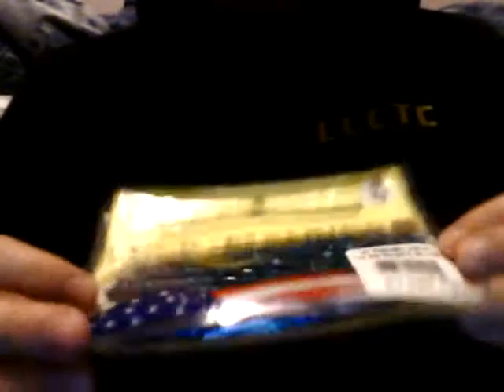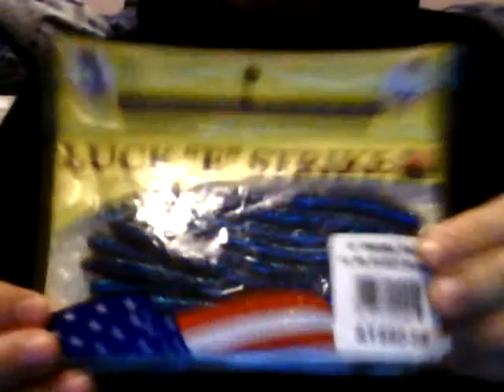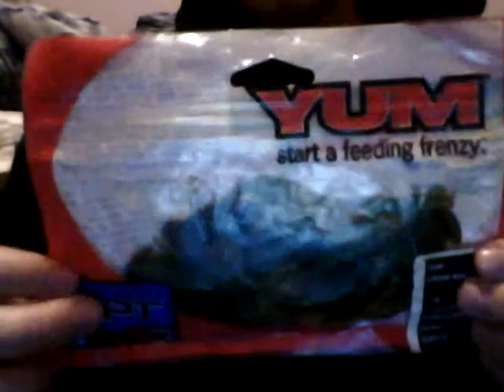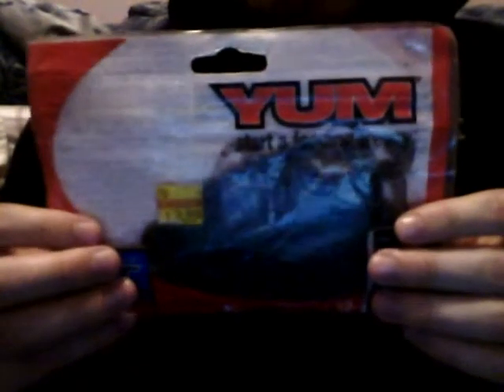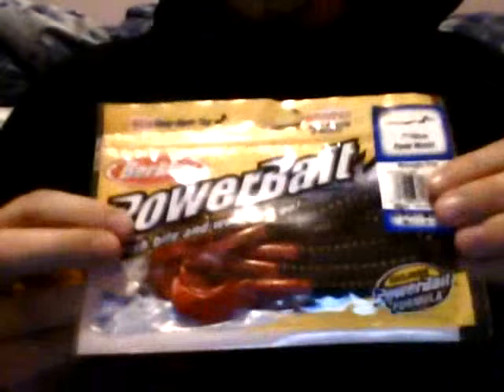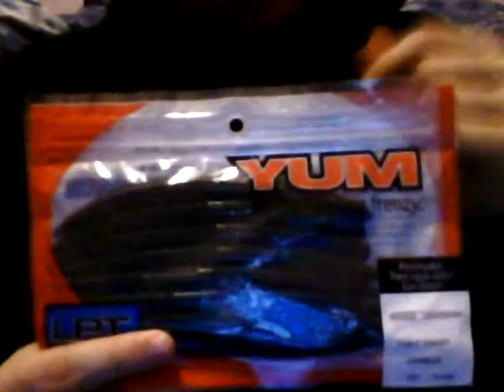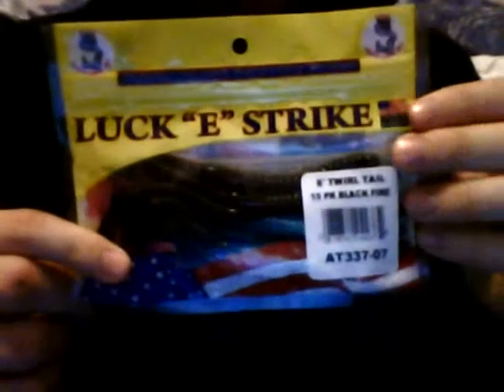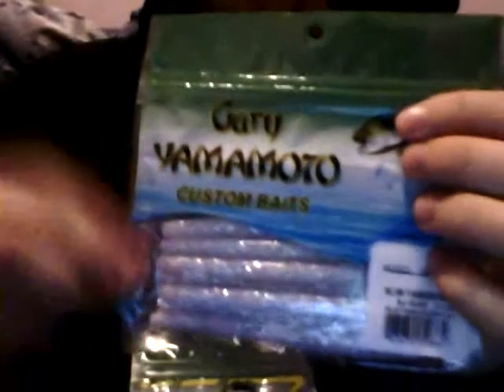my soft plastics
quick run through on all my soft plastics once fishing starts ill do reviews on the ones that i had luck with and how i like to fish them.